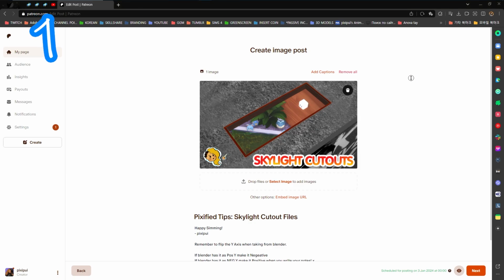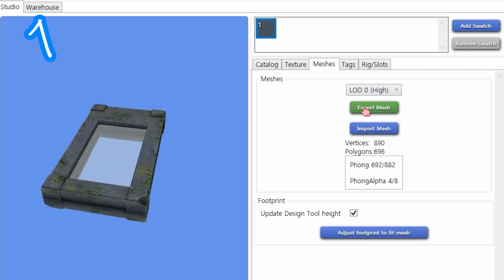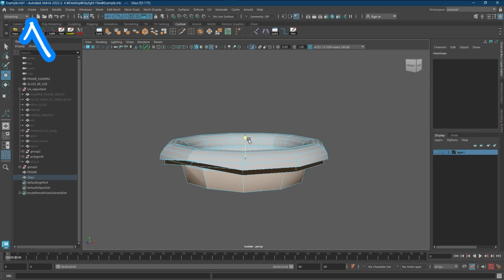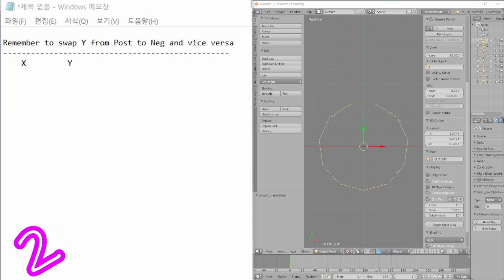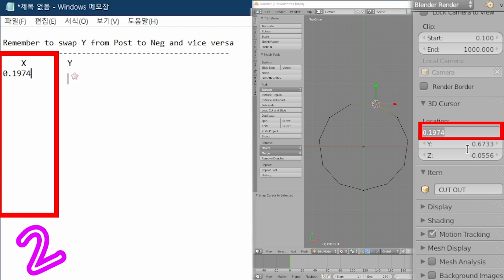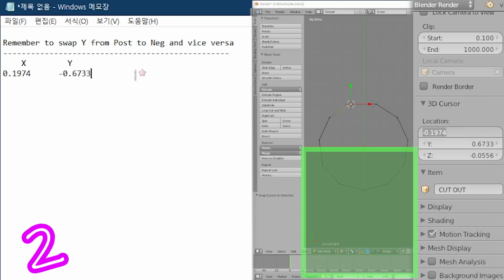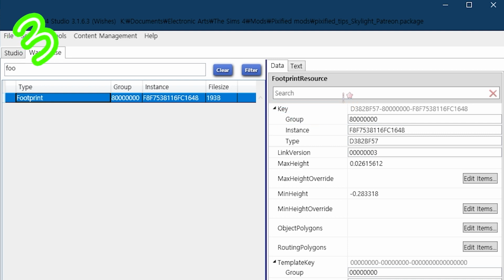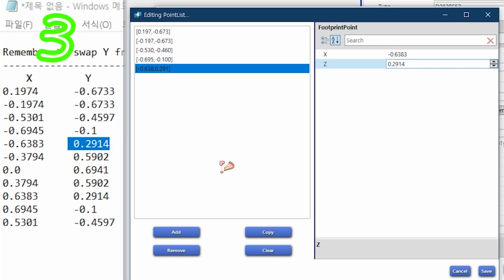How to Sims 4 Ceiling Cutouts FAST and EASY!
A tutorial on how to make your Skyline Windows in sims 4 studio

This can be used to create anything you can imagine!